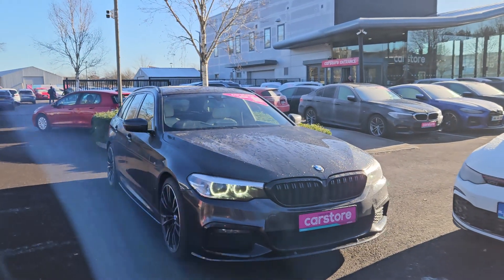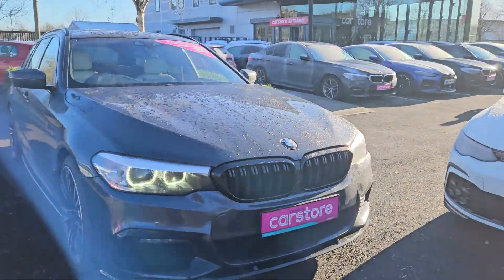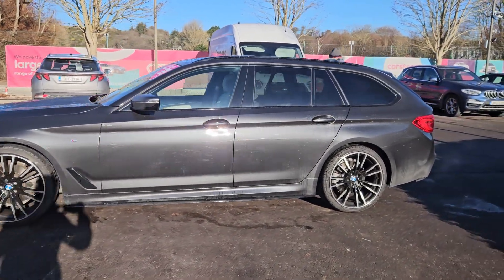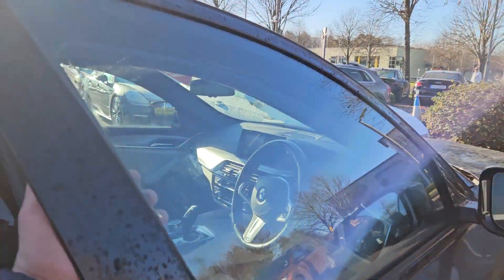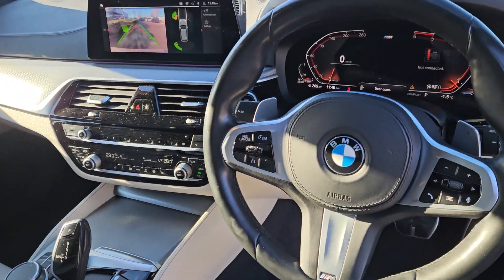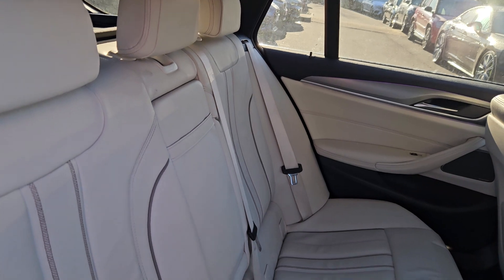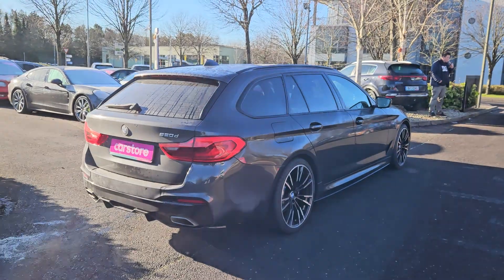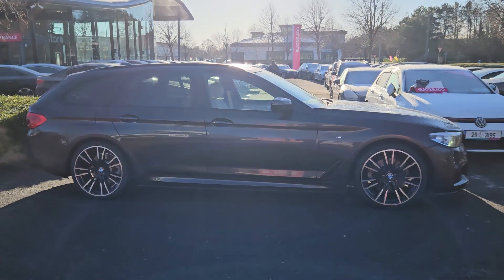2020 BMW 5 Series520D M SPORT TOURING Grey